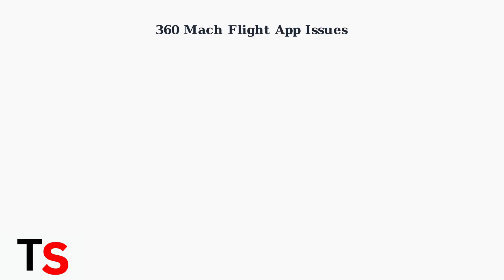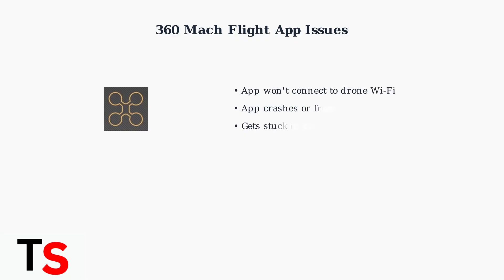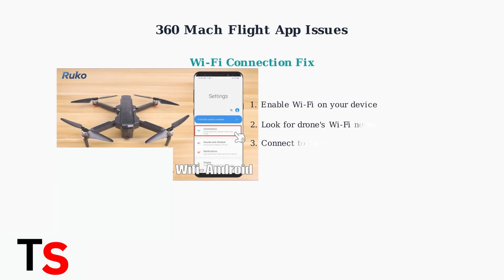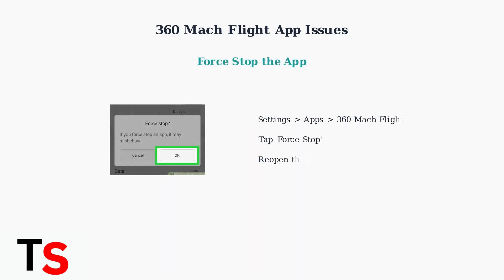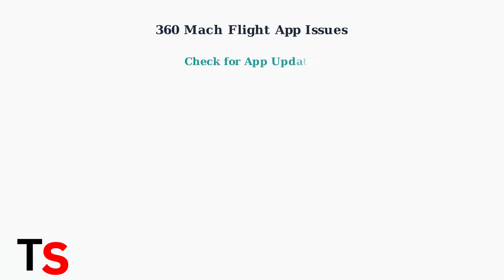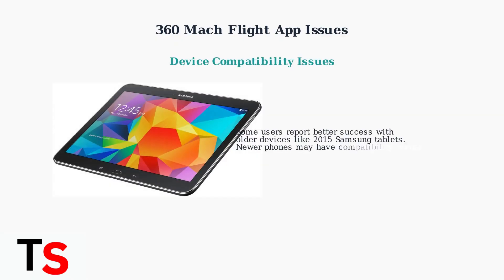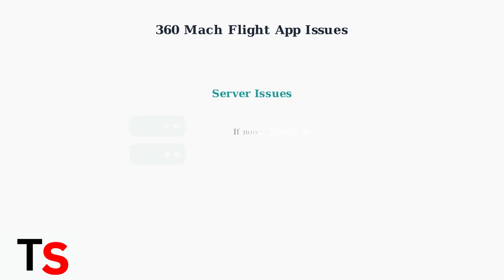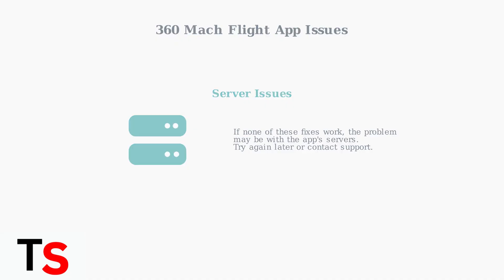How To Fix 360 Mach Flight App Not Working, Crashing, Or Stuck | Full App Reset Guide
Is your 360 Mach Flight App not working? 🤔 Whether it's crashing, freezing, or just won't start, we've got you covered! In this video, we'll walk you through a comprehensive troubleshooting guide to fix your 360 Mach Flight App and get you back in the air in no time!